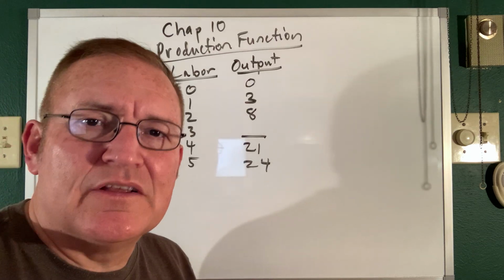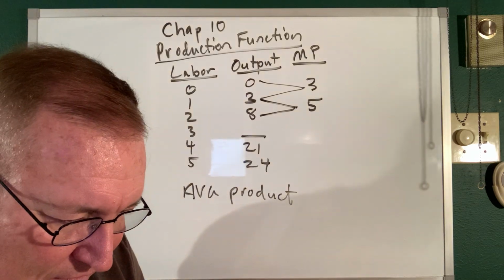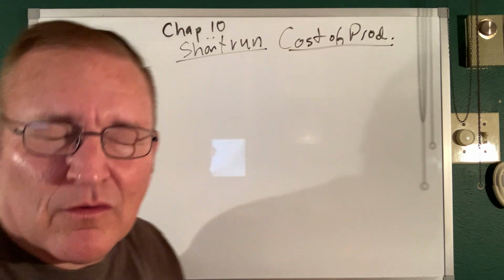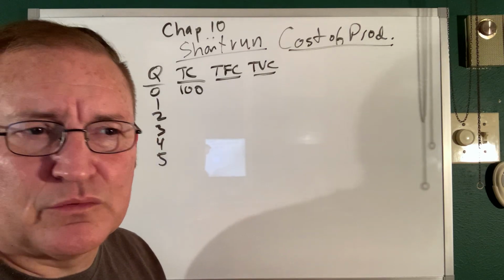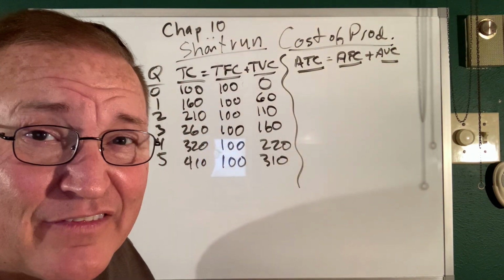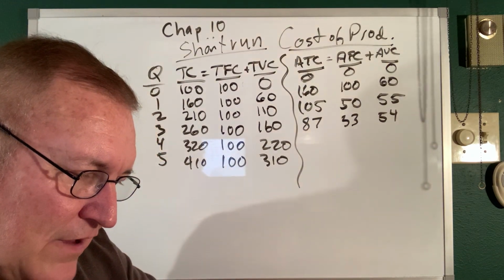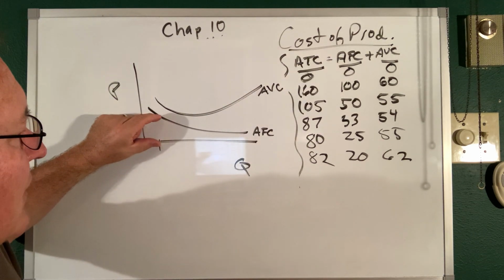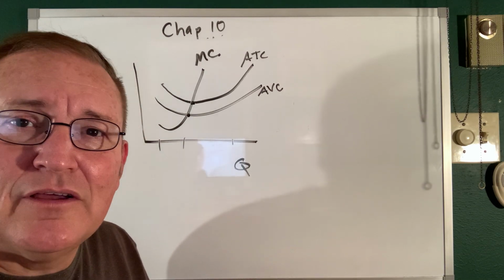The Firm: production and short run cost (2 of 3) MICRO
Explanation of total cost, total fixed cost, total variable cost and explanation and graph of average total cost, average variable cost and, average fixed cost